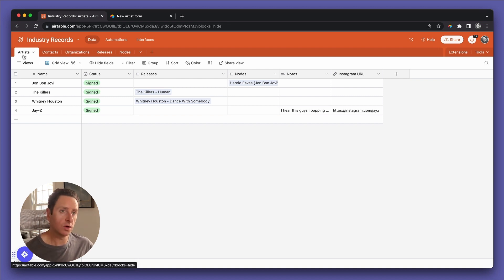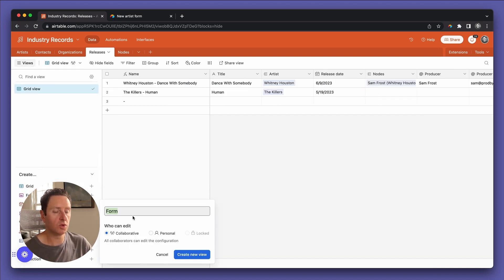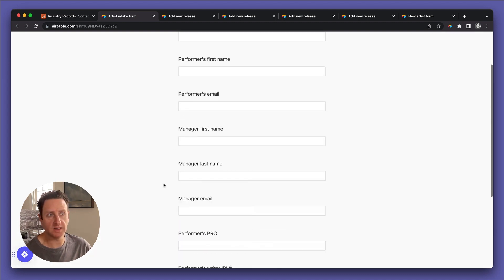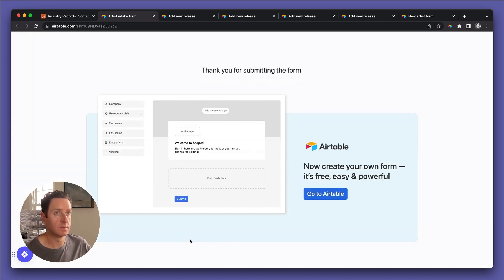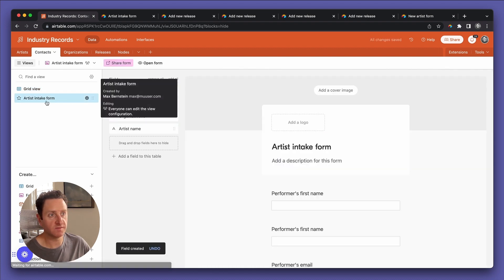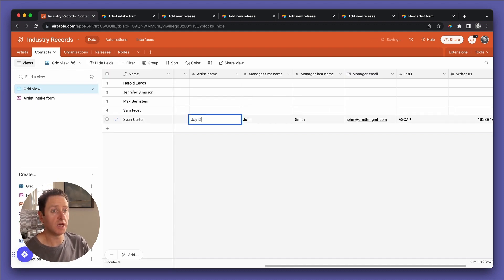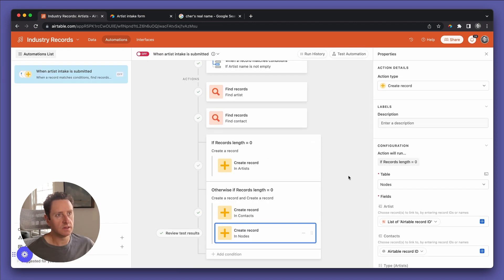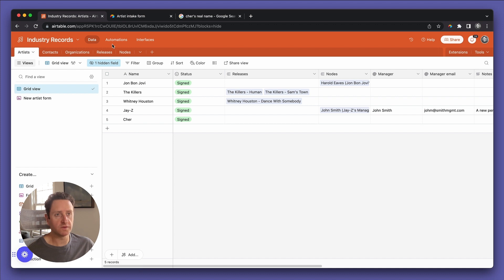Airtable for the Music Industry: Lesson 2 - Gathering Data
Airtable development is about Gathering and Displaying Data. This video is a continuation of our series on how to build The Ultimate Airtable base for a Record Label. The video shows you some reliable ways to gather data into your database at scale with minimal effort.

You will learn:

- How to use basic Airtable forms to add an Artist to your base
- How to prefill a form to add a release to your base and automatically link that record to the correct artist.
- How to create a basic onboarding form that uses automations to create a new record for your Manager contact and link it back to the Artist via the junction table called Nodes
- + more

And here's the link to Airtable's prefilled form documentation that I promised during the 11th minute